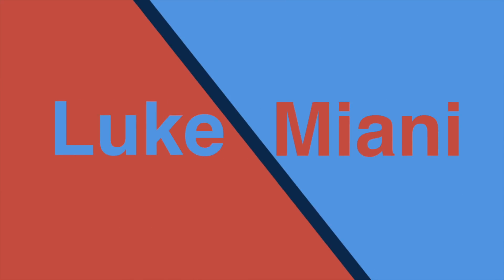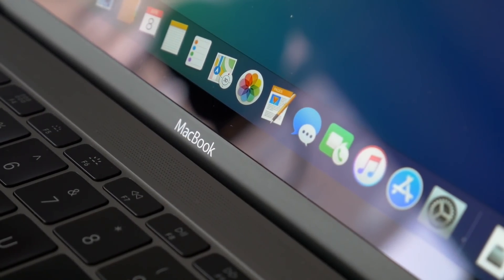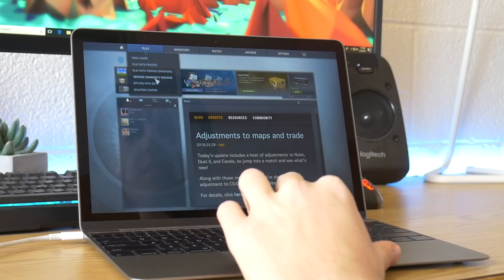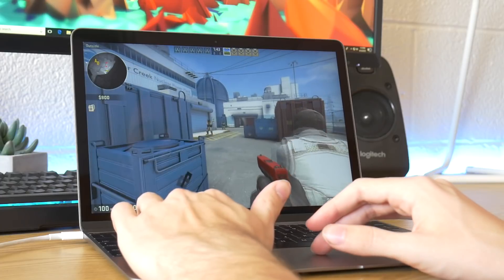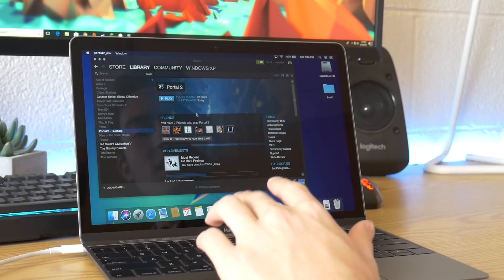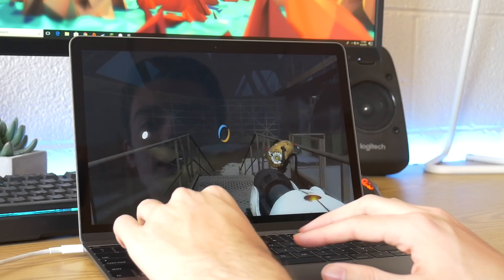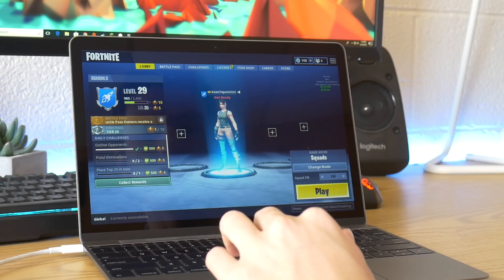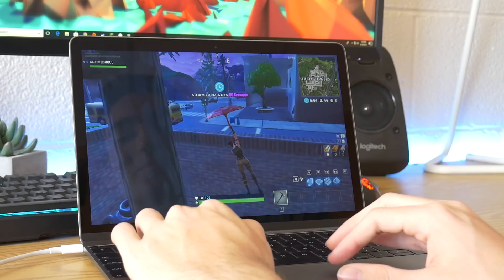Can you Game on a Retina MacBook?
In today's video we're going to try to game on a 2015 12" Retina MacBook. How will it do?